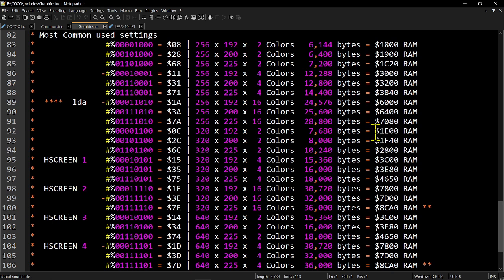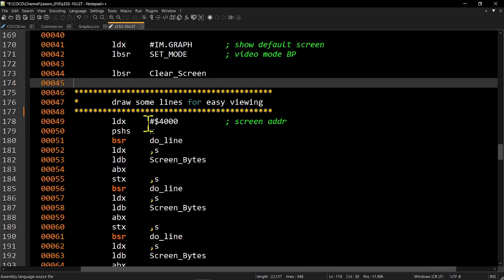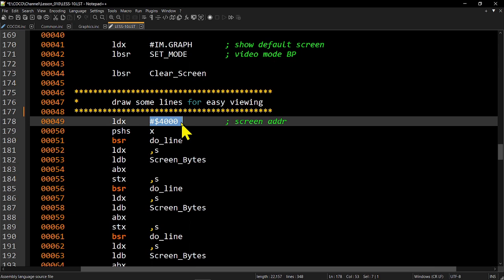COCO 6809asm 018 - Lesson 10 - Graphics Screens Part 3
Corrections/clarifications to Lesson 10 part 2